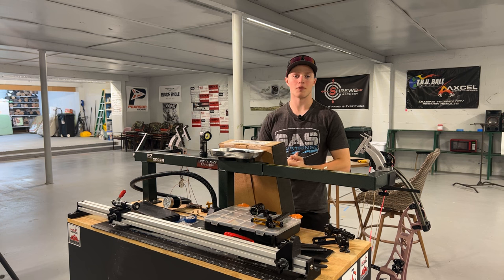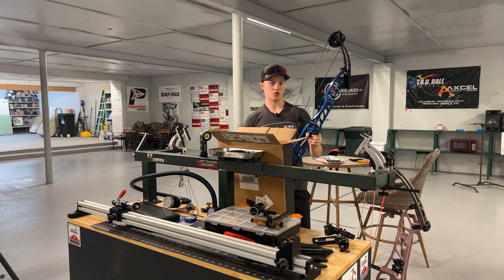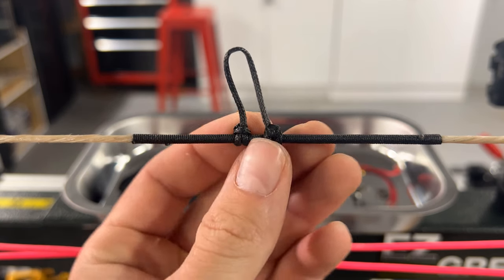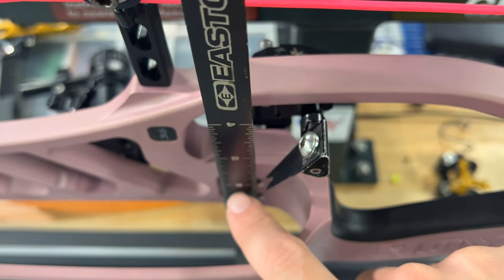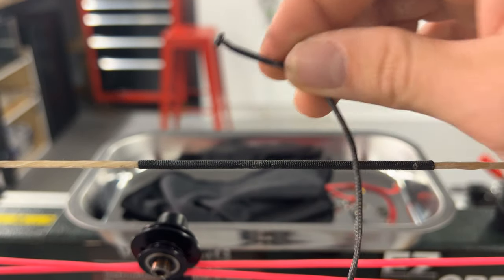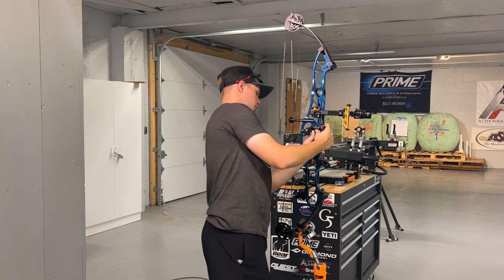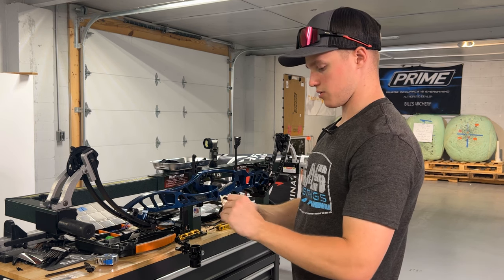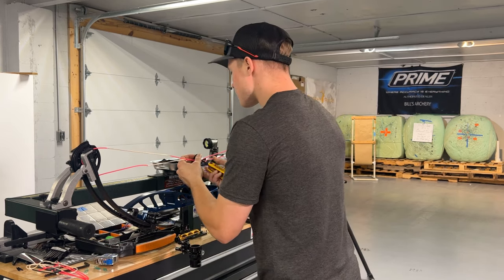HOYT STRATOS 40 BOW BUILD